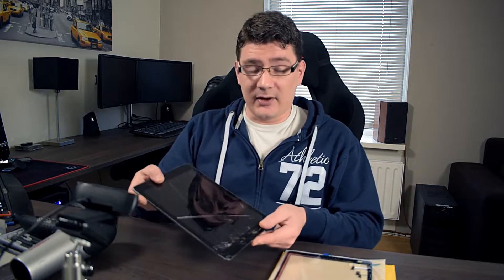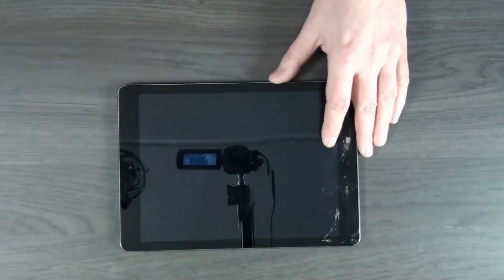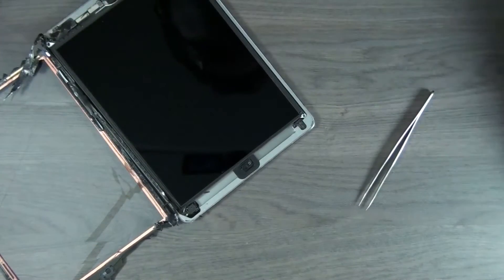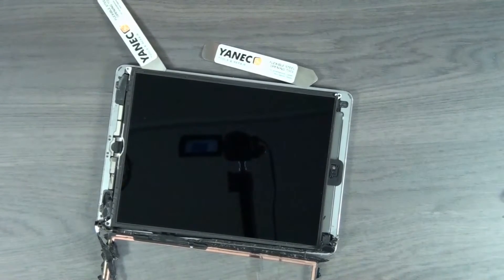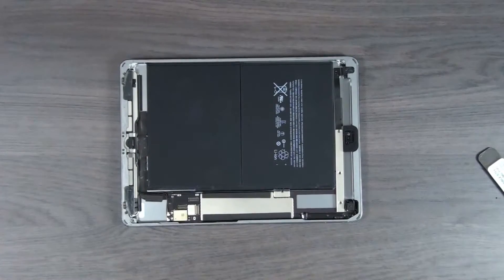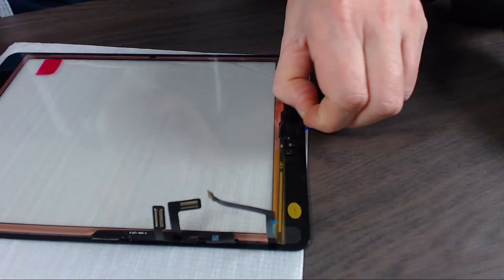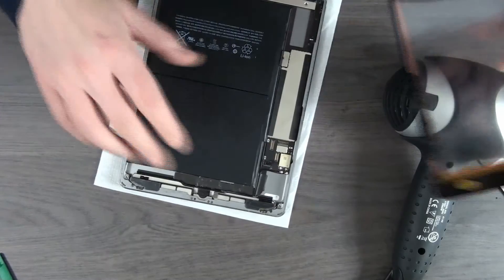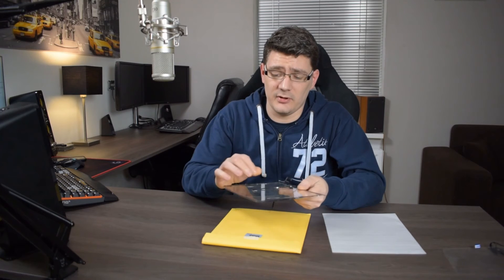iPad Air - digitizer replacement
Hey everyone, in this video I replace the digitizer on an iPad Air 1st gen.

YouTube intro:
Effect samples: